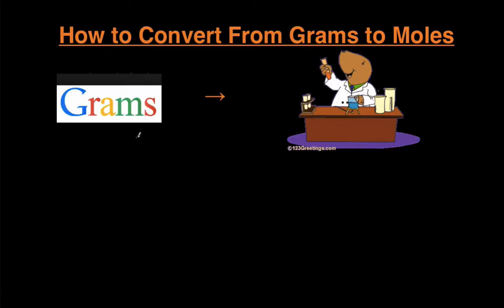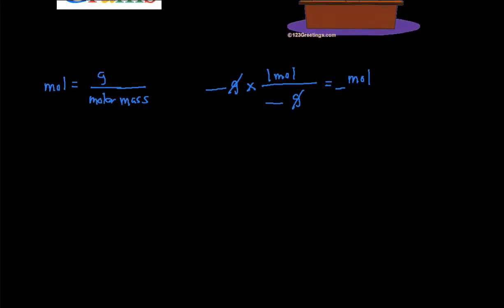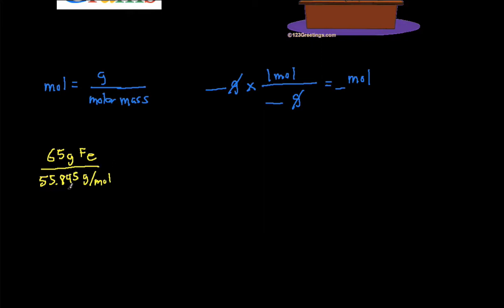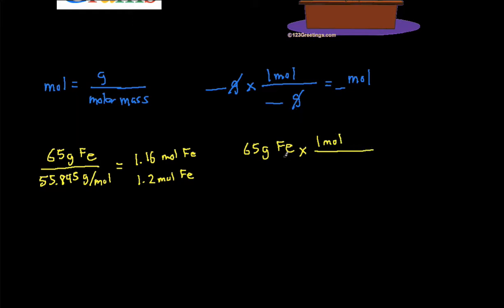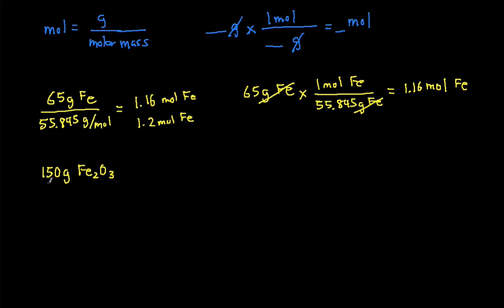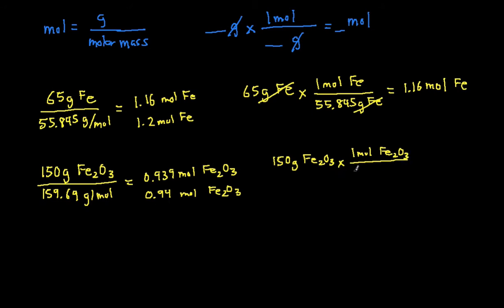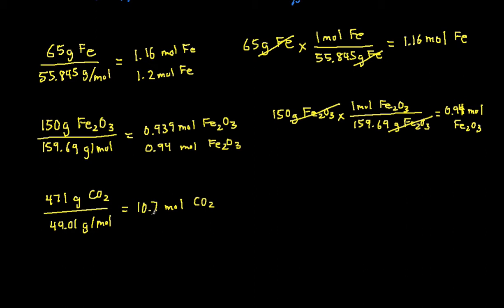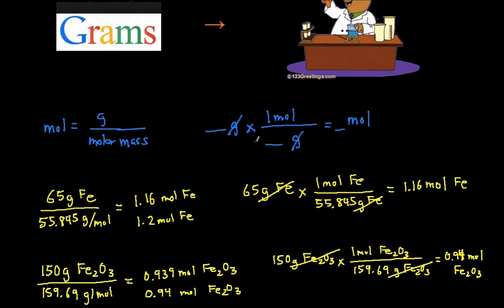How to Convert from Grams to Moles Stoichiometry Examples, Practice Problems, Practice Questions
In this video, we'll go over how to convert from grams to moles in stoichometry.

We first start by going over the two methods: shortcut and dimensional analysis. To find moles using the shortcut, all you have to do is divide the grams by the molar mass. To use dimensional analysis, you'll have to set grams up and then multiple it by a fraction with 1 mol on top and the molar mass on the bottom.

Next, we work through three examples step by step.

By the end of this video, you'll know exactly how to convert from grams to moles.

If you like my teaching style and are interested in chemistry tutoring, check out